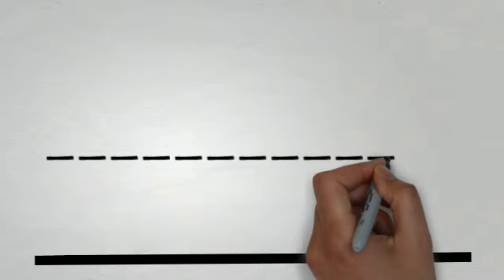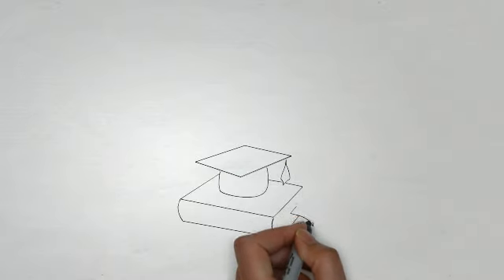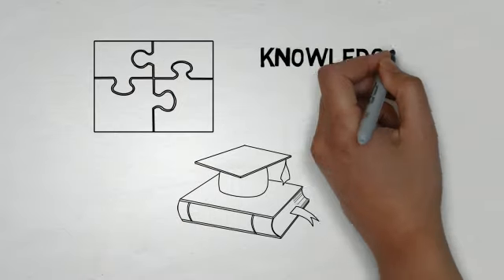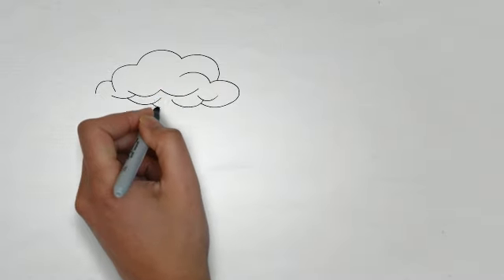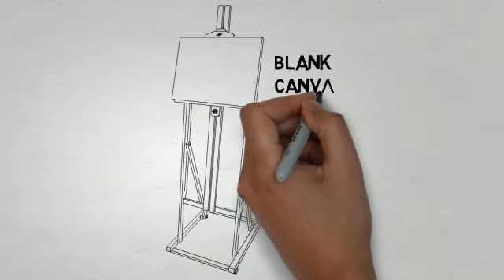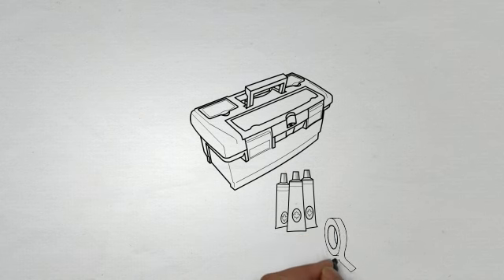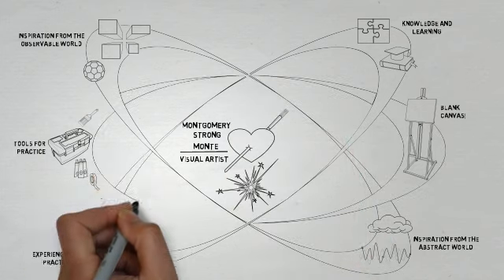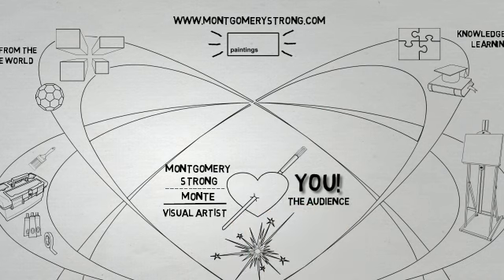Being a Visual Artist